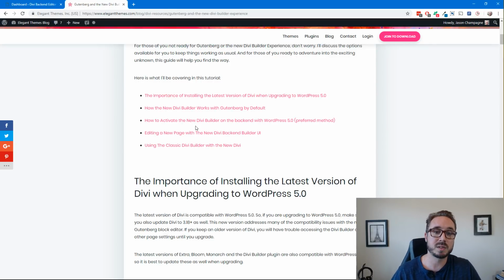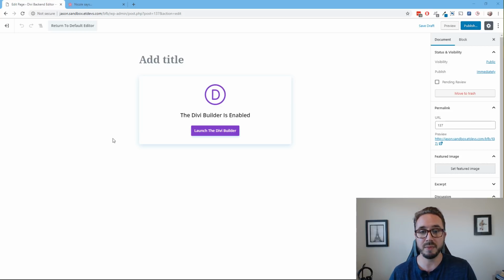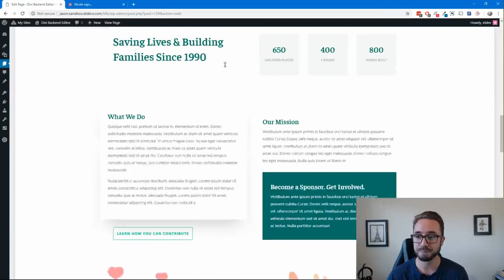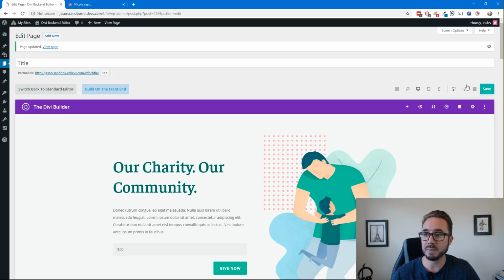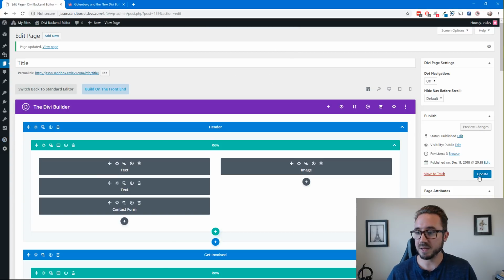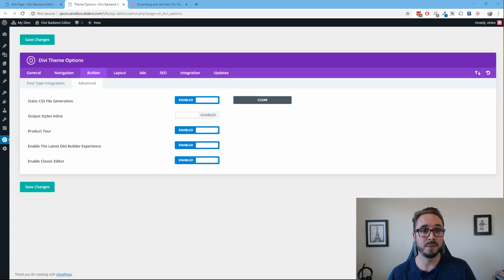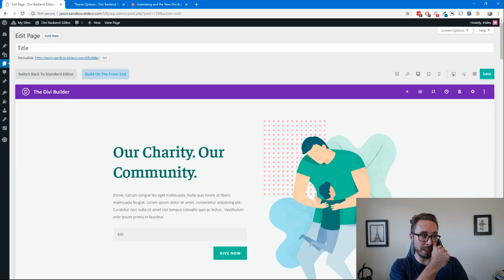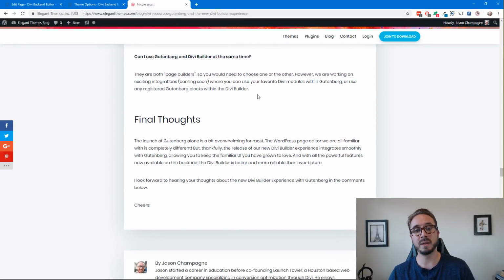Gutenberg and the New Divi Builder Experience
Today we have special live stream on Gutenberg and the New Divi Builder Experience. I’ll be showing you how the New Divi Builder works with WordPress 5.0 and the best way to get Divi up and running with all the wonderful new features now available on the backend.

Here are some helpful FAQ's that recap some of the things discussed in this live stream:

Do I have to update Divi or upgrade to WordPress 5.0?

For those of you not ready for Gutenberg or the new Divi Builder Experience, don’t worry.
You do not need to update to WordPress 5.0, but if you do you'll need to update Divi as well for all the compatibility fixes we included for WP 5 support.

So, if you don't want to *have* to update Divi right now, you don't need to update Wordpress now either.

In what order should I perform the updates?

You don't need to do it in a particular order, but you will need to make sure and update Divi if you update Wordpress 5.0.

How will the new Divi experience work on older versions of WordPress?

Just like before, however the newest Divi includes the New Divi Builder on the backend with all the new features that were once only available on the Visual Builder.

What about bugs?

We are actively watching for any bugs that have arisen due to the nature of the significant change Gutenberg brings, and we are releasing bug fix releases (basically daily) to ensure things are as stable as possible.

Now that Guteberg is here, do I have to use the Visual Builder?

No, you can now use the New Divi Builder on the backend which comes with all new features that were once only available on the Visual Builder.
(See above: How to Activate the New Divi Builder on the backend with WordPress 5.0 (preferred method))

Where is the old (familiar) classic Divi backend builder?

The new Divi Builder on the backend has all the familiar features and feel of the Classic Divi Builder plus all the “Visual Builder” type features and more. However, the new Divi Builder allows you to switch back to the Classic Divi Builder at anytime from the backend page editor.
(See above: Switch Back to Classic Divi Builder)

Can I use Gutenberg and Divi Builder at the same time?

They are both "page builders", so you would need to choose one or the other. However, we are working on exciting integrations (coming soon) where you can use your favorite Divi modules within Gutenberg, or use any registered Gutenberg blocks within the Divi Builder.